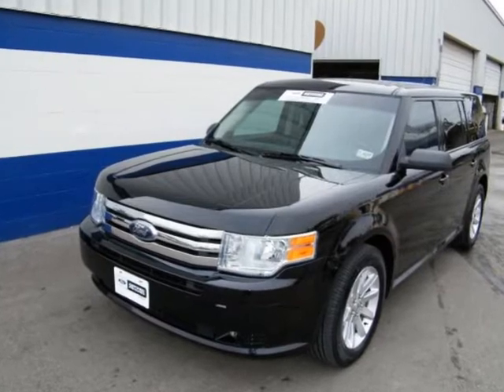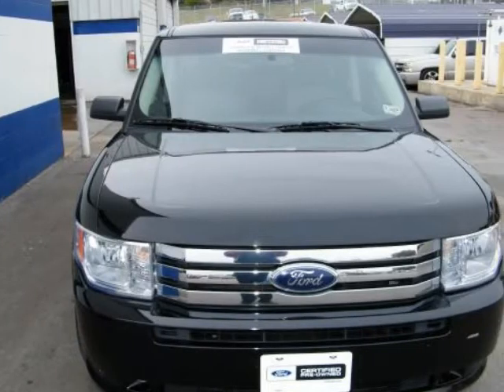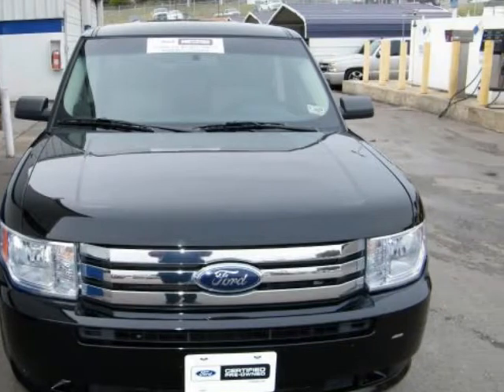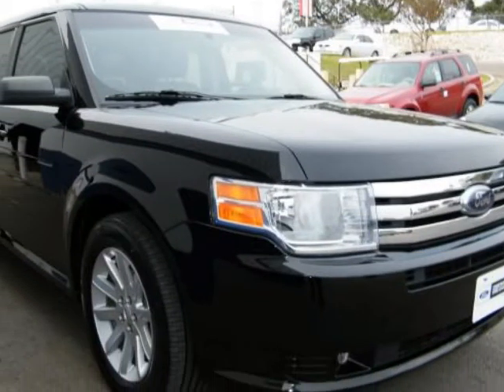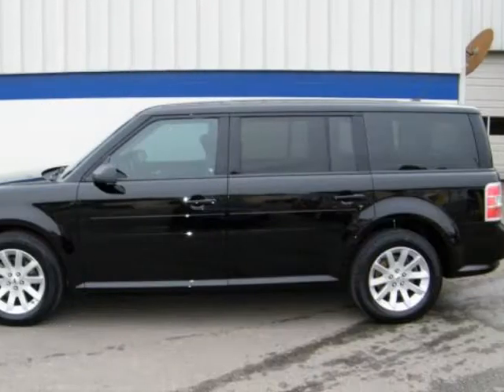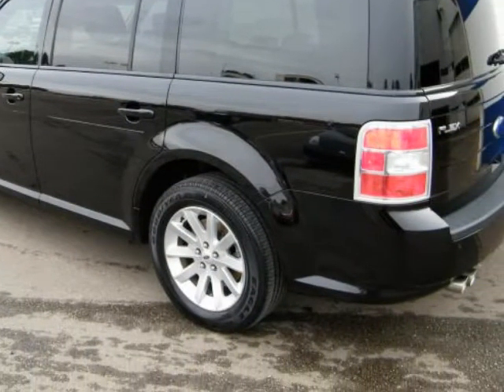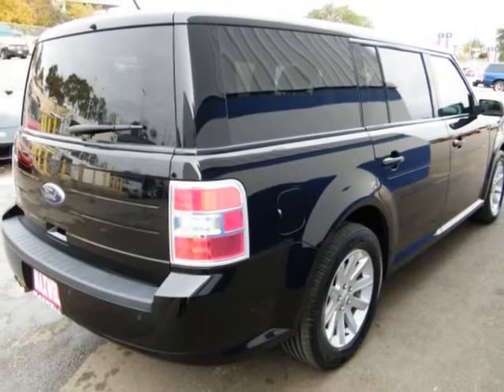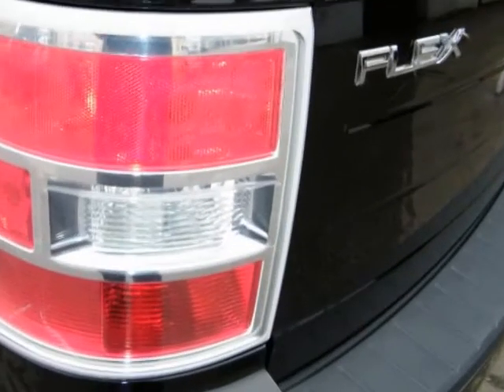09 FORD FLEX 4dr SE FWD FOG SD AIR DAY MCSFT SYNC CLN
2009 FORD FLEX 4 Door SE FWD

Maxwell Ford
Austin , TX